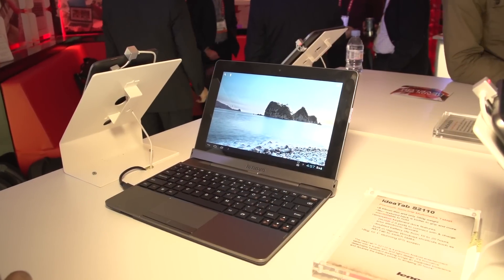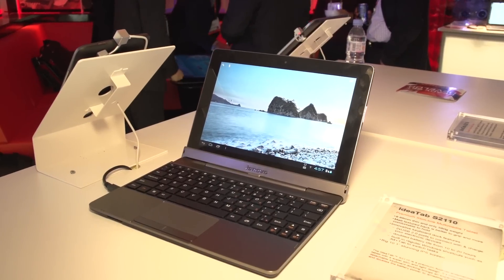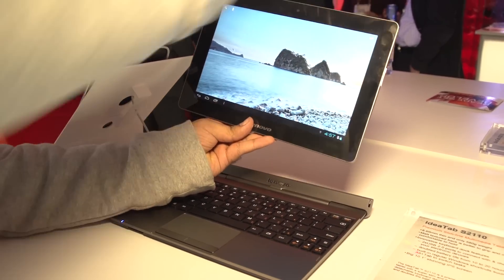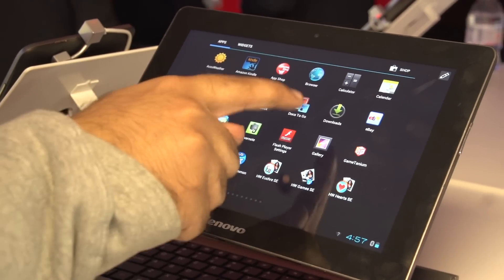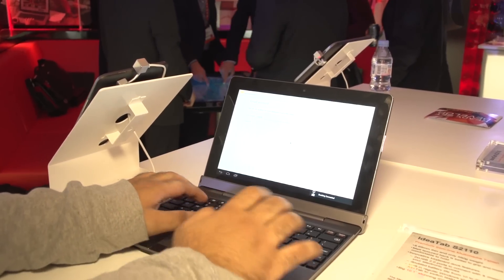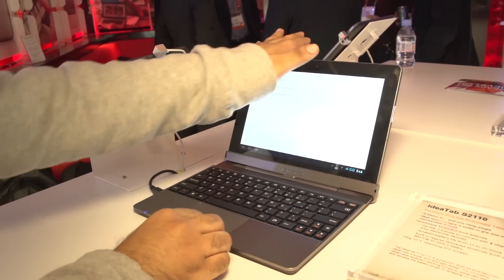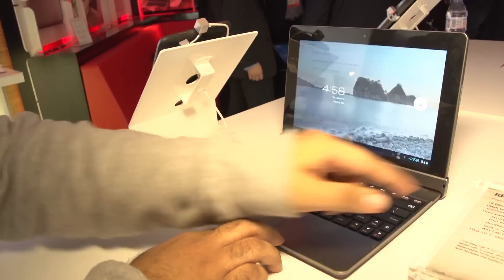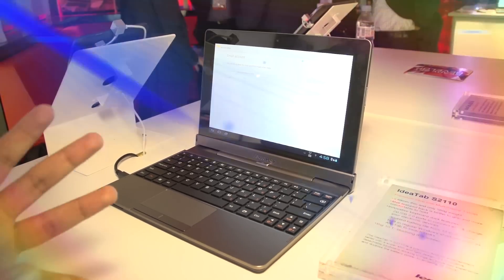Lenovo IdeaTab S2110 Hands On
takes a look at the Lenovo IdeaTab S2110 at CES 2013.